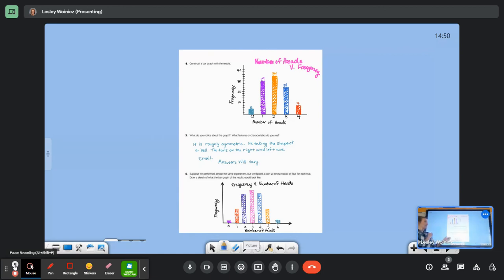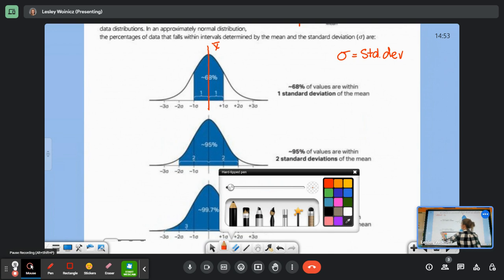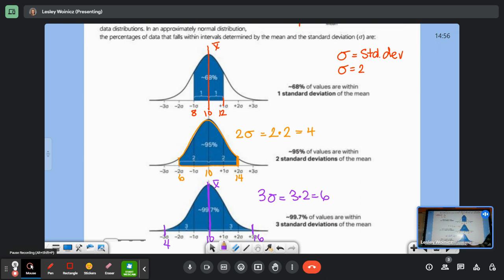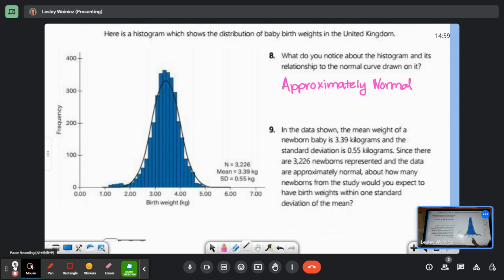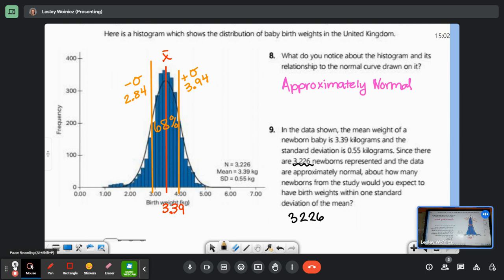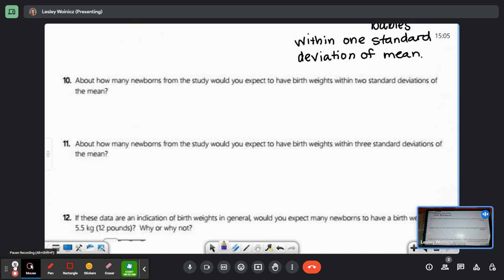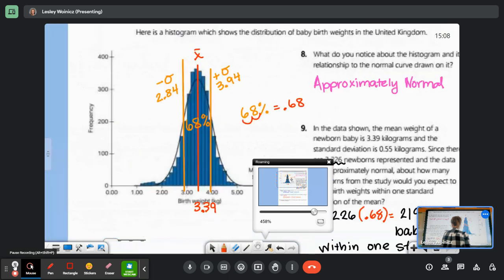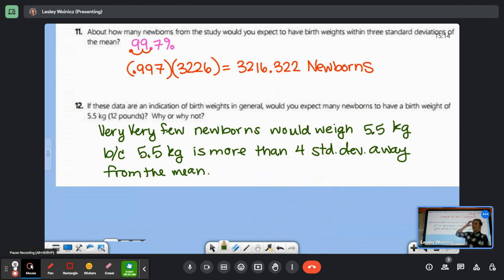1.6 Activity The Normal Distribution Page 2